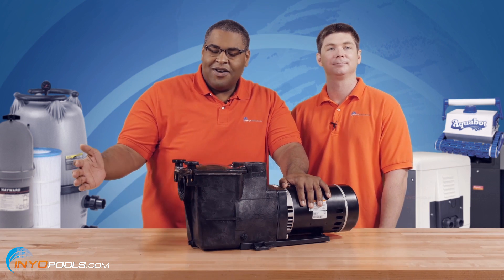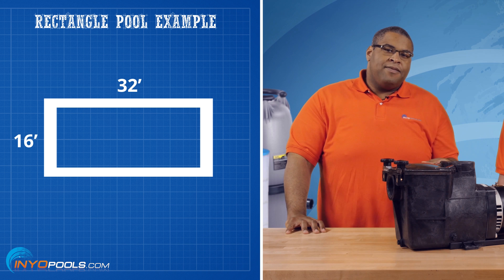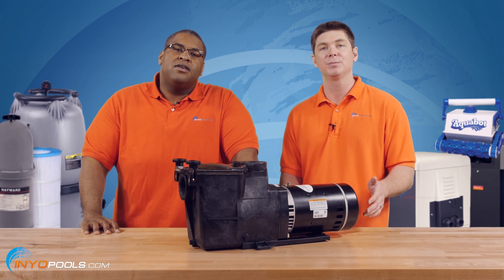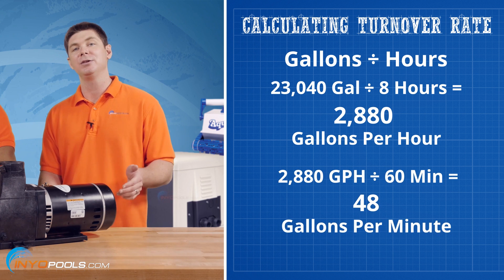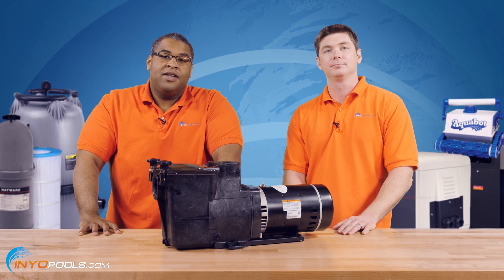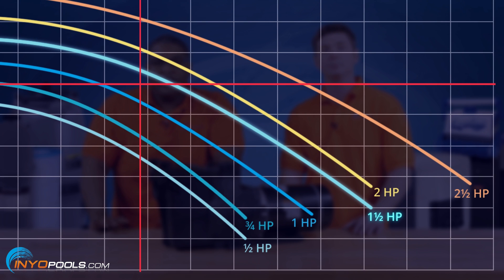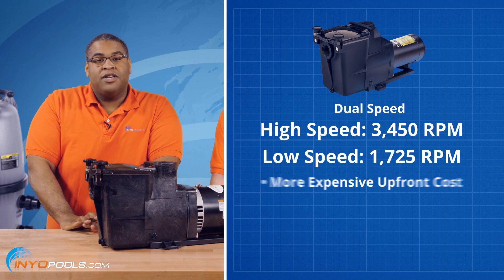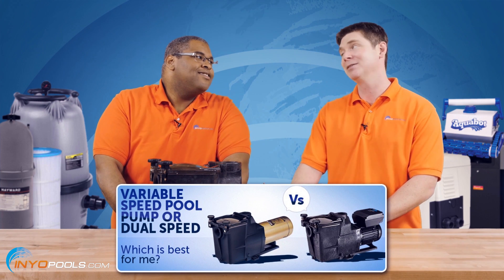How to Select an Inground Pool Pump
Let’s start with the gallons. There are calculations available for each shape. Here are a few common examples.

Rectangle - Length x Width x Average Depth x 7.5
Round - Diameter x Diameter x Average Depth x 5.9
Oval - Longest Diameter x Shortest Diameter x Average Depth x 6.7
Kidney - Length x Avg. Width x Avg. Depth x 7.0

A real example will help us moving forward. Let’s say the pool is a rectangle that’s 16’ wide and 32’ long. The deep end is 8’ and the shallow end is 4’. To get the average depth, add the deep end and shallow end depths and divide that total by 2. This gives us a 6’ average depth.

Now let’s plug those numbers in and calculate our gallons. 32’ long x 16’ wide x 6’ average depth x 7.5 equals 23,040 gallons.

The goal of any residential pool is to turn over the body of water once a day. The time it takes to turn the water over is known as the turnover rate. A standard turnover time is 8-10 hours. We will use 8 hours for our example.

Once you know the gallons and turnover rate, you can calculate the gallons per minute required to accomplish desired turnover rate.
Step One - Gallons (23,040) divide by Hours (8) = GPH (2,880)
Step Two - GPH  (2,880) divide by 60 = GPM (48)

Next we will determine Total Dynamic head of your plumbing system  . The TDH is the measurement of resistance working against your pump as it pulls water from your pool and then pushes it through your filter and back to your pool. The higher the dynamic head the larger the pump and pipe you will need to offset the pressure.
Elements that affect your dynamic head are:
-Pipe size (1-1/2” or 2”)
-The length of pipe horizontal pipe
-The rise of the water.
-The turns in the pipe 45 and 90 degree
-Valves and couplings
-Pool equipment, i.e. filters, heaters, eyeballs.

Keep in mind that the plumbing will determine your maximum flow rate. For each 1.5” intake line, the maximum flow rate is 51 gpm. Each 2” intake line can handle up to 84 gpm

We’re finally to the point where we can use the gallons, turnover rate & feet of head to select the HP of the pool pump. Each pump will have a correlating pump curve. This pump curve will point to the correct HP.

This chart is easy to use. The feet of head is listed along the y axis and the gallons per minute is listed along the x axis. The point at which the two lines intersect will correspond with a particular HP. If it falls between two different HP lines, go with the higher of the two. Otherwise the pump will not be strong enough for your turnover rate.

In our example, the 48 gpm line and 60’ of head line meet right below the 1.5HP curve. So the 1.5HP pump work for our example. Now, this pump curve pointed to 1.5HP but the HP will vary from model to model so make sure you look at the pump curve of each one.

We’d like to say that once you’ve found the correct HP for your pump that you’d be done but lets pump the brakes a little bit. There are still three different types of pumps to choose from. You have single speed, dual speed and variable speed pumps. Let’s start with a basic overview of each type.

Next up is the dual speed pump. This pump operates at two speeds; 3450 RPM and 1750 RPM. This pump has a more expensive up front cost but it can also save you up to 50% on operational costs over the single speed pump. This is due to the pump pulling lower amps when it’s in the low speed. Another benefit to running it on low speed is that it is very quiet.

Finally, we have the variable speed pump. This pump can operate at a full range of speeds from 600 RPM to 3450 RPM. It has the most upfront cost but it is by far the least expensive pump to operate. This pump is great for situations where you have water features or an attached spa. You can run the pump at a low RPM to circulate the water, then kick it up a little bit to run a waterfall and then kick it all the way up to a higher RPM to run the message jets in the spa. For more information regarding the differences between these pumps check out our blog.